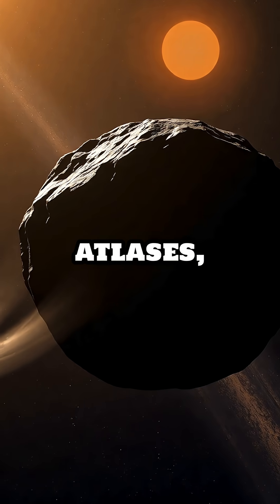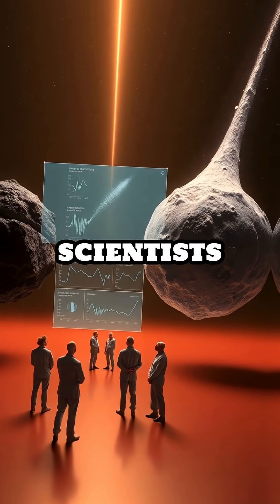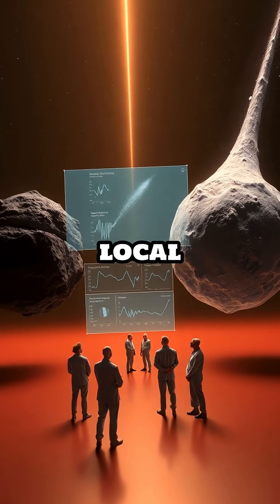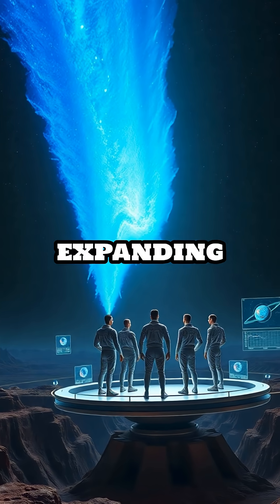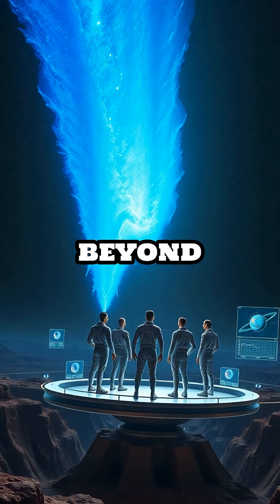Interstellar Comet 3I/ATLAS Shocks Scientists with Stunning Tail! 🚀✨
UJ8AEFKX4AAESPET